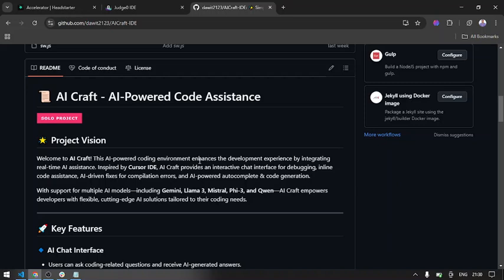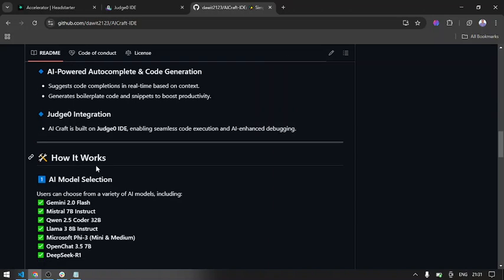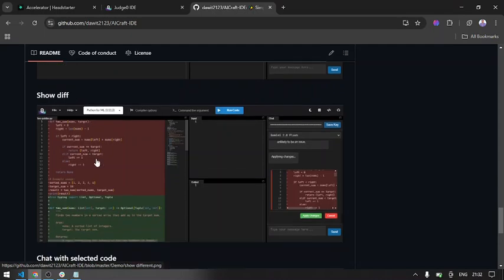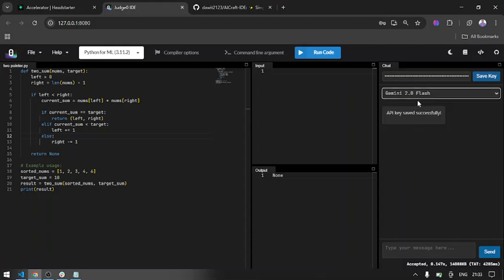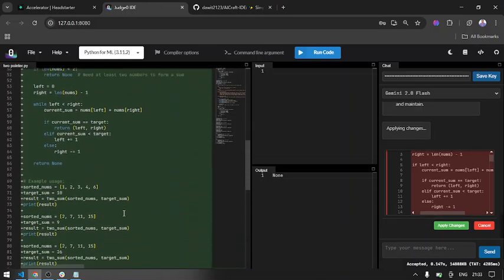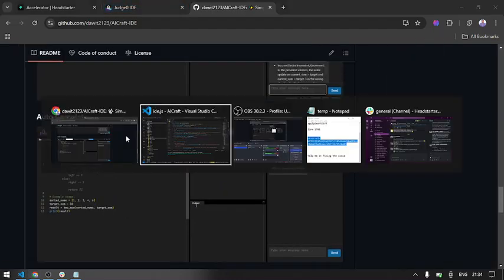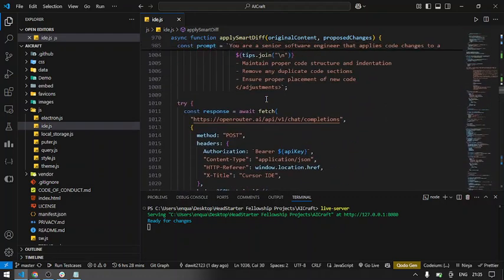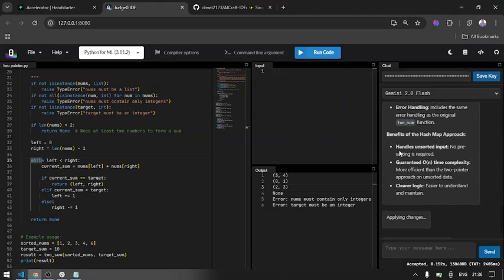AI Craft IDE - The Future of AI-Powered Coding & Debugging! 🔥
Welcome to AI Craft IDE – the ultimate AI-powered coding environment designed to redefine how developers write, debug, and optimize their code!
🔹 AI Chat Interface – Ask coding-related questions and get instant AI-powered solutions.
🔹 AI Debugging & Fix Suggestions – Let AI analyze errors and suggest fixes when your code doesn’t compile.
🔹 Inline Code Chat – Select a code segment and chat with AI for context-aware assistance.
🔹 AI-Powered Autocomplete & Code Generation – Boost productivity with smart code suggestions.
🔹 Judge0 IDE Integration – Seamless code execution with AI-enhanced debugging.

💡 Supported AI Models: Gemini, Mistral, Llama 3, Phi-3, Qwen, OpenChat, DeepSeek & more!